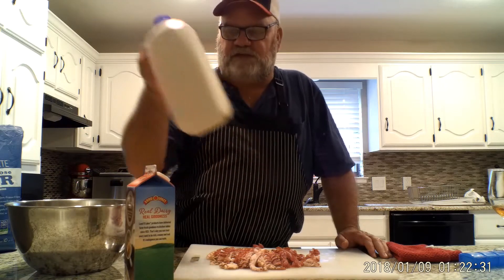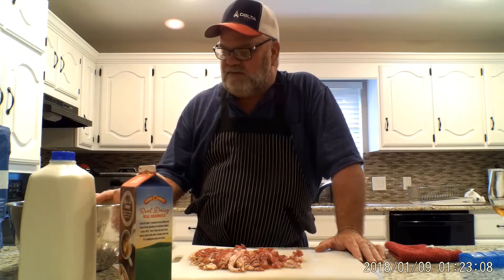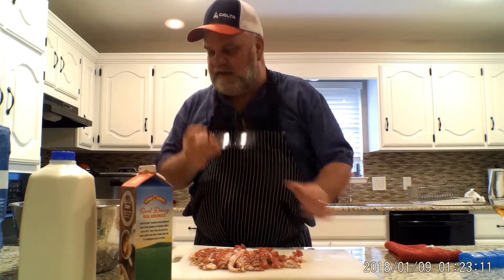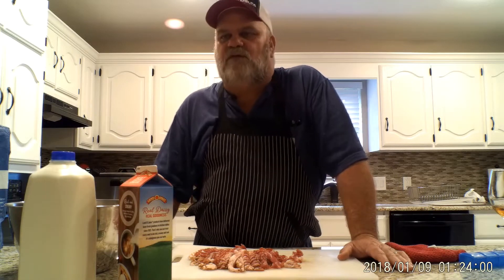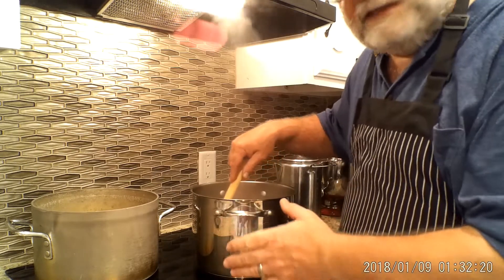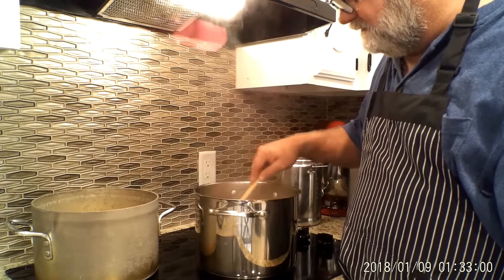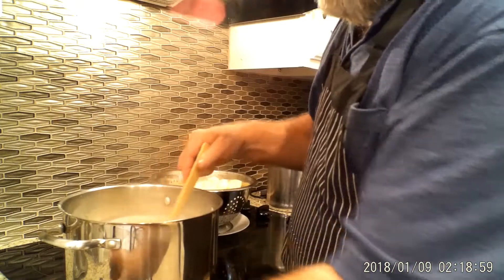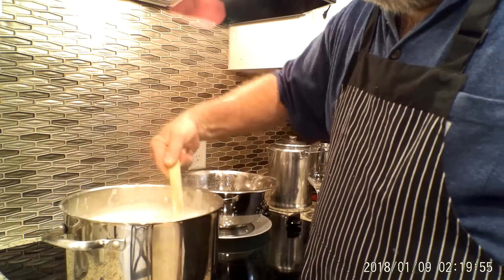Potato Soup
Best Potato Soup you will ever have and it's not hard to make